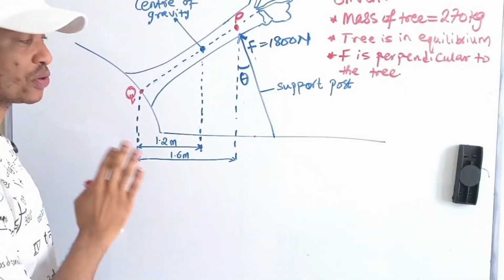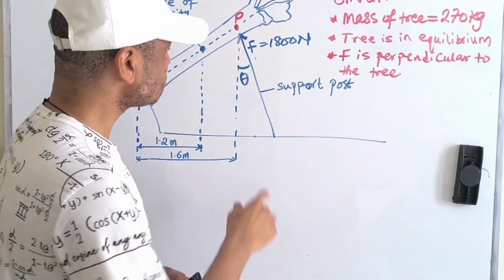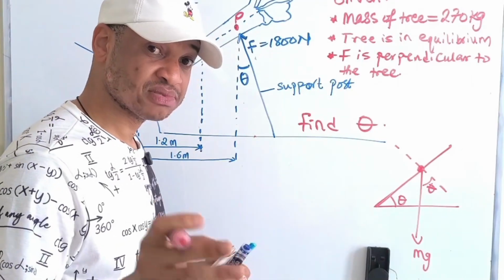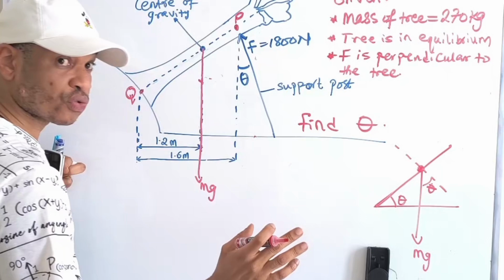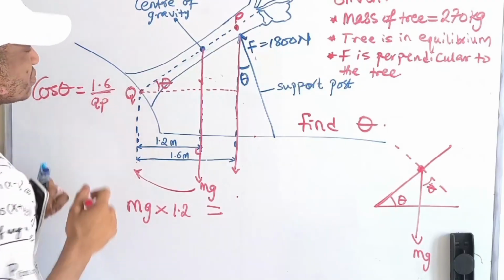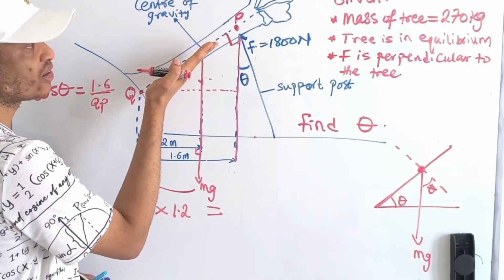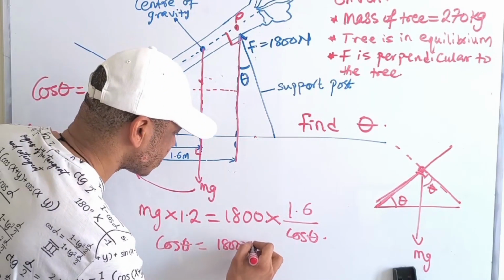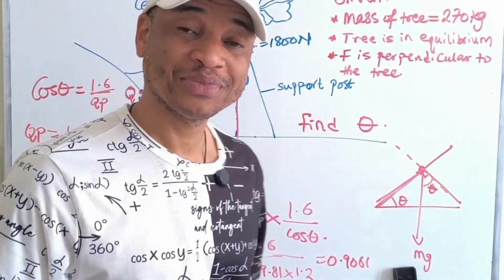9709 2025 Physics Moments 😂